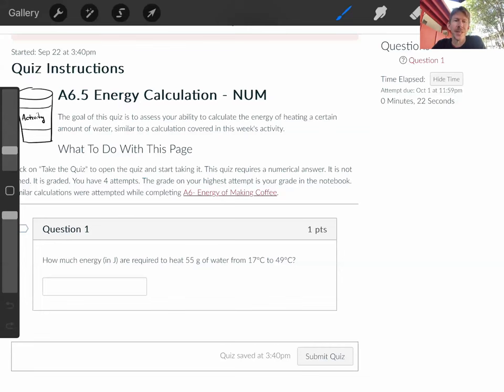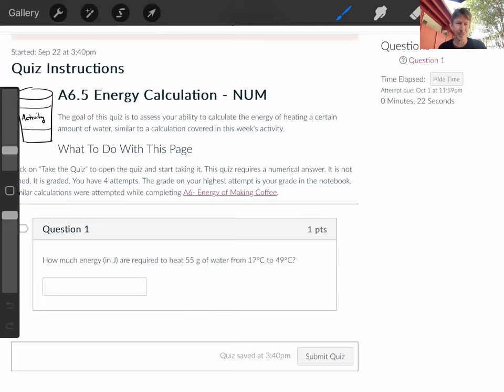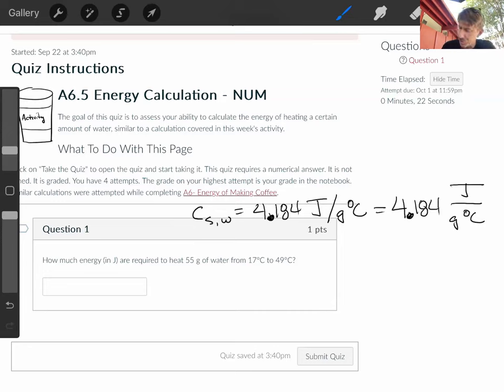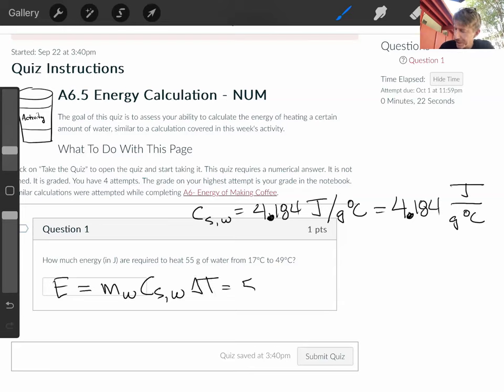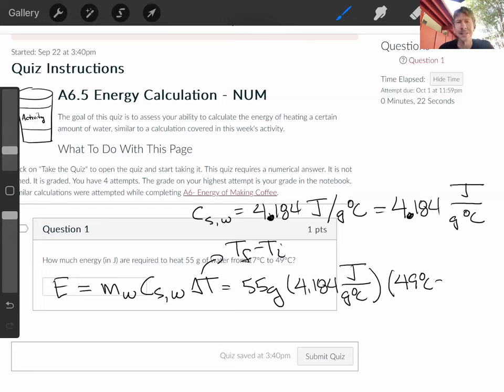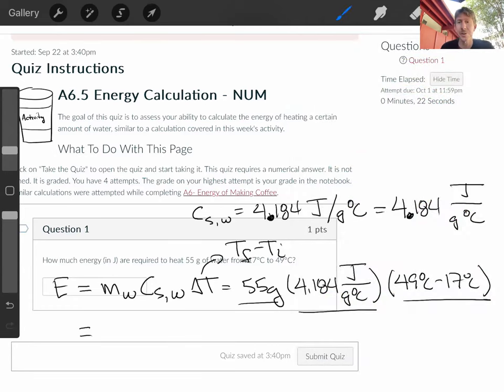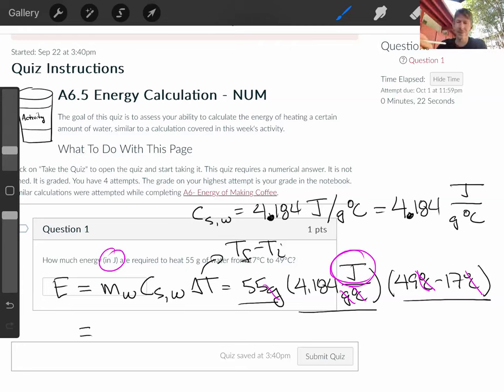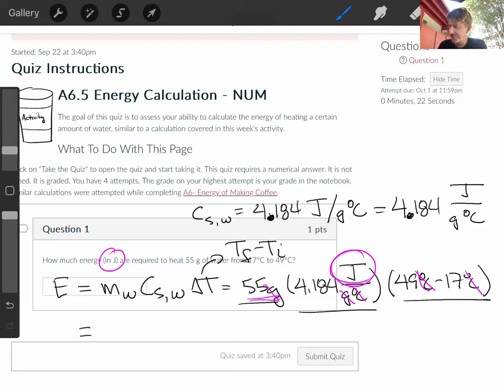A6 5 Energy Calculation